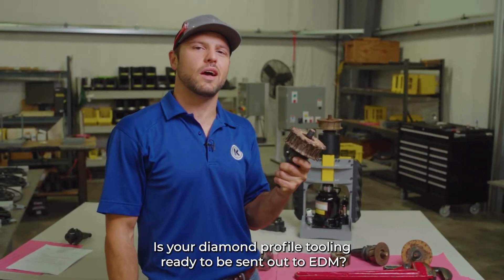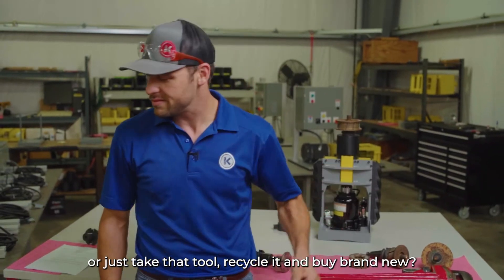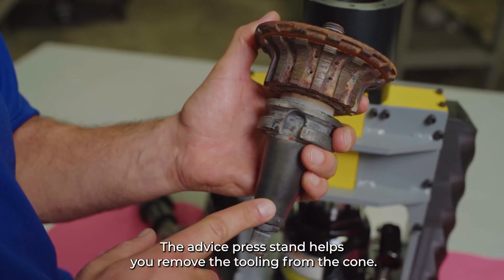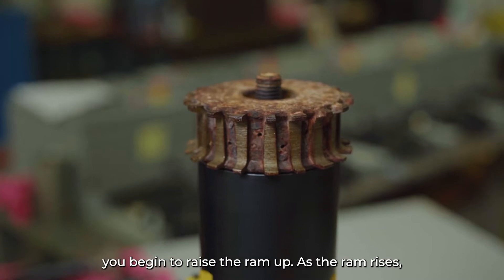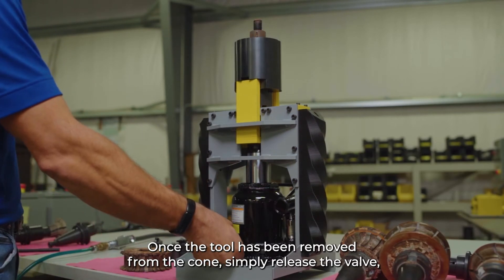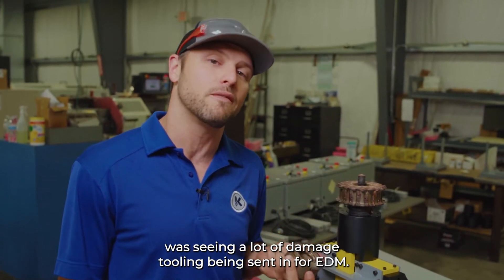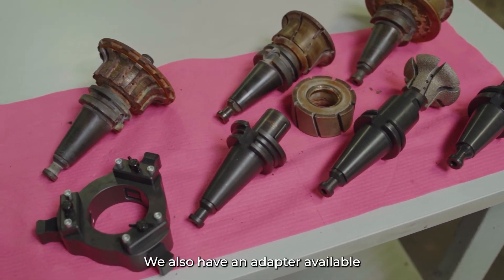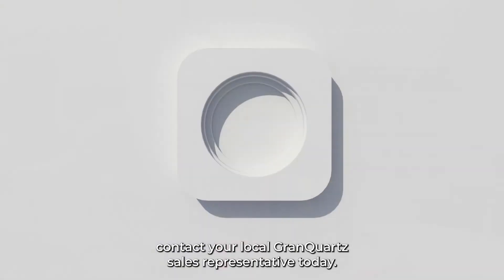The AdVice Press Stand from Kremin Inc.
Does your diamond profiling tool keep getting caught in the cone? Spending too much resources on EDM? It can be tricky to get tooling unstuck, and it's costly to just replace them. With our solution, the AdVice Press Stand, you can safely and easily remove tools from a cone, even if it's worn down and stuck. It can be used on cones used on Northwood, Park, Rambaudi, and Babylonian machines.

Interested in getting your own AdVice Press Stand for your dimensional stone shop? It's available through GranQuartz, so contact your local rep today.